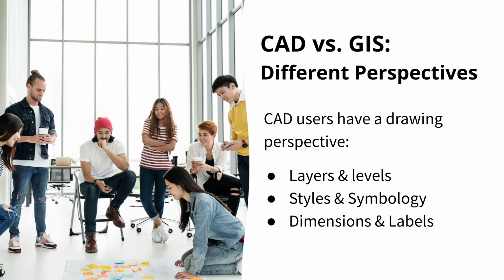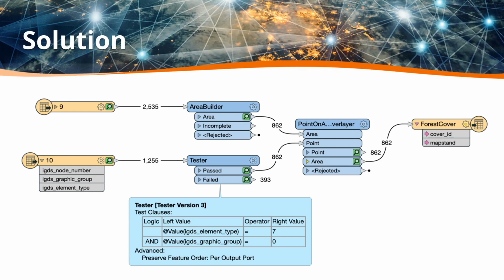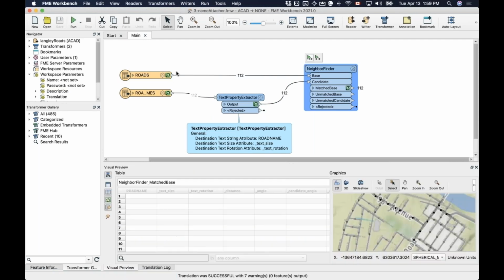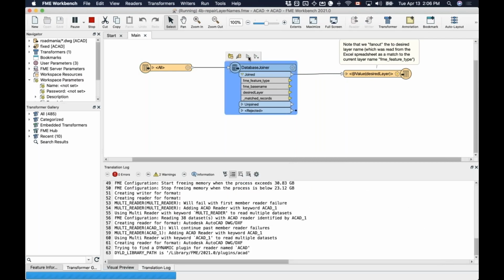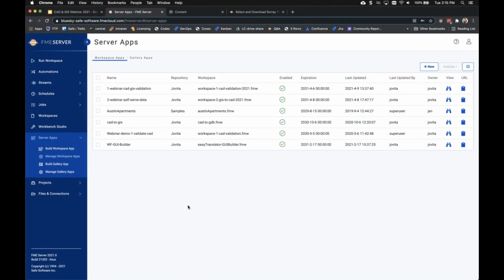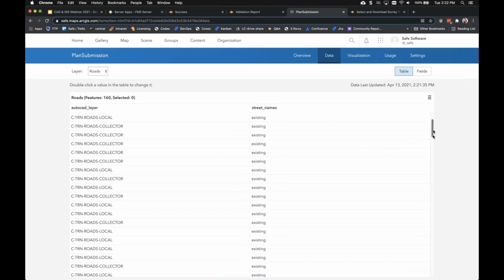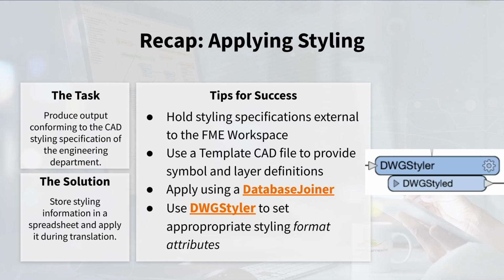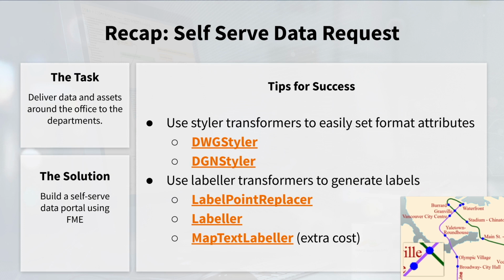Bridging Between CAD & GIS: 8 Ways to Automate Data Integration